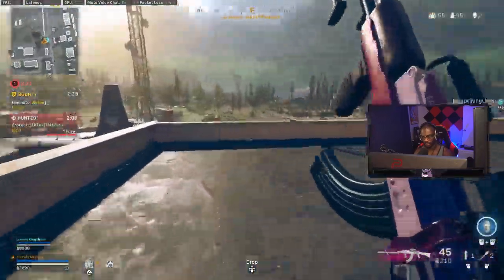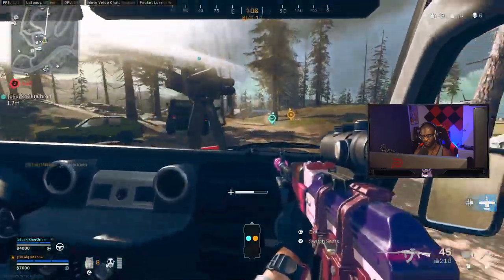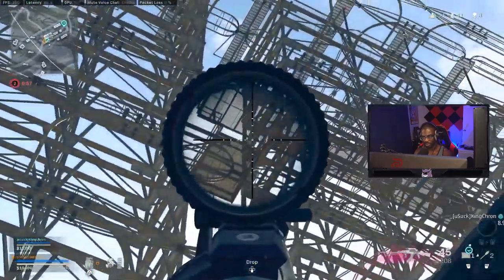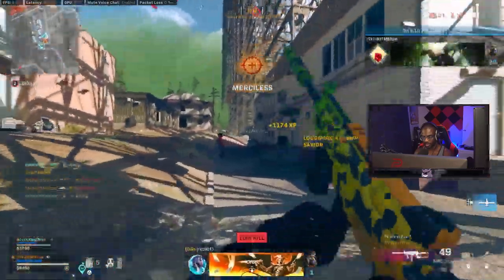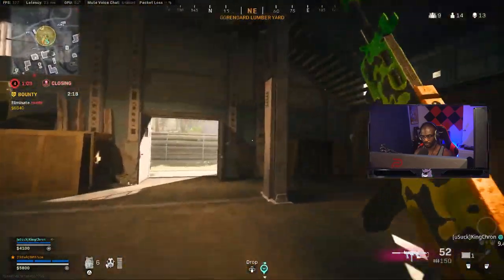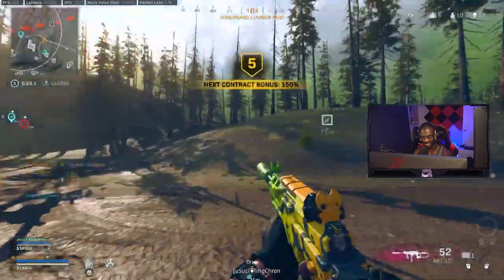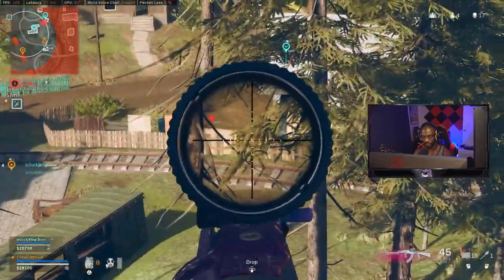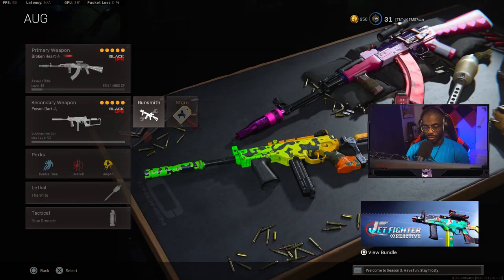New *BUFFED* Cold war ak47 is META in Warzone Season 3! (Cold War Warzone)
Specs:
i9-10700k (OC)

GTX 2070 Super (OC)

32gb Ram

Scuf Infinity Pro/Xbox Elite Series 2
240hz Benq Zowie
Final Mouse Air 58/G-Pro Wireless
SteelSeries Apex Pro

Additional description tags: TM87, Call of duty warzone, warzone victory, COD, Black ops cold war, warzone solo gameplay, cold war warzone, best loadout, season 3 warzone, ak46 buff, cold war ak47 class, ak47 warzone, ak47 warzone class setup, buffed ak47, cold war ak47